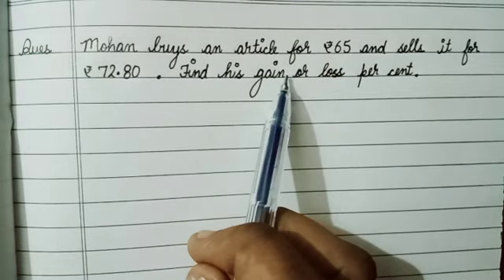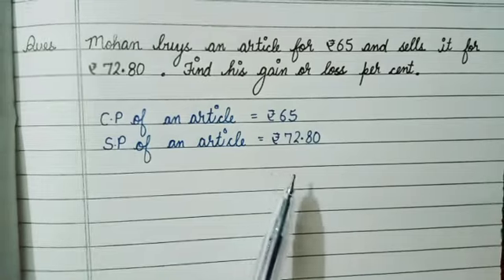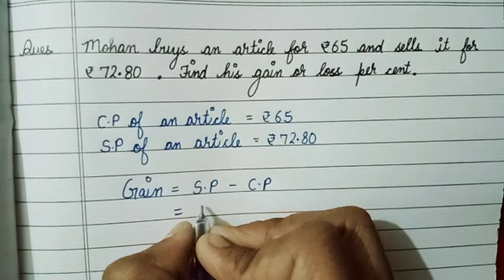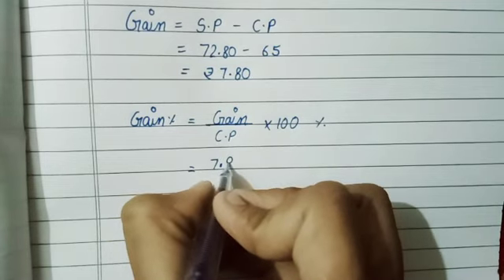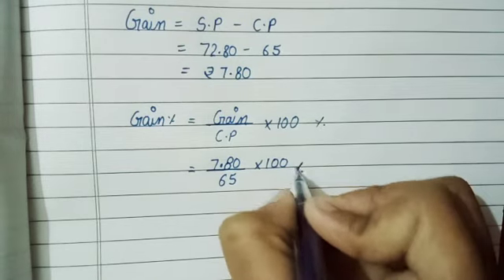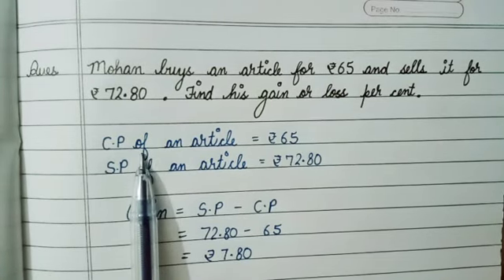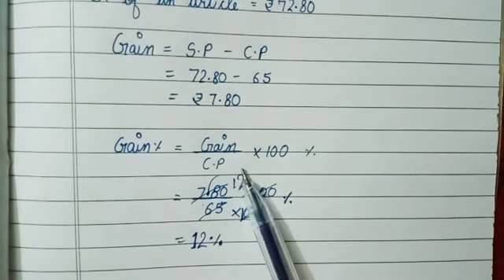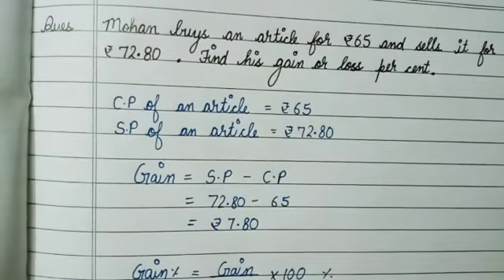Mohan buys an article for Rs 65 and sells it for Rs 72.80 . Find his gain or loss percentage .